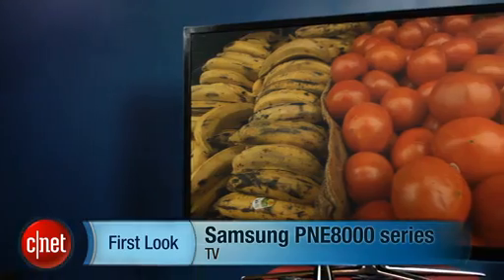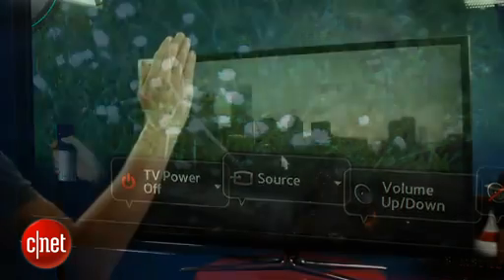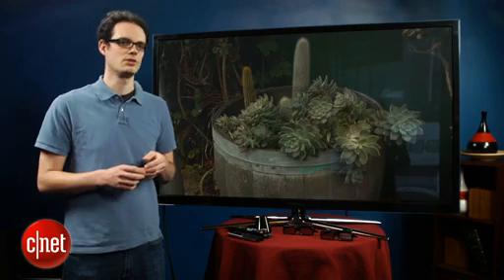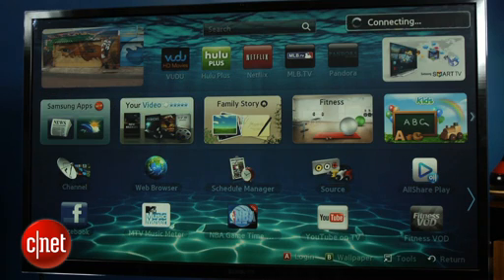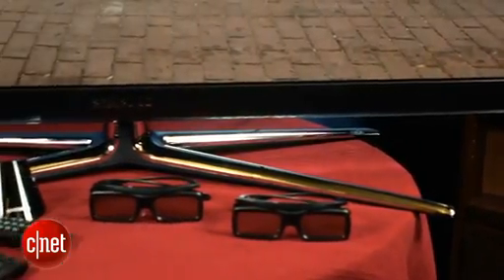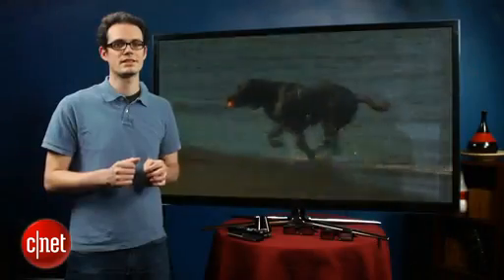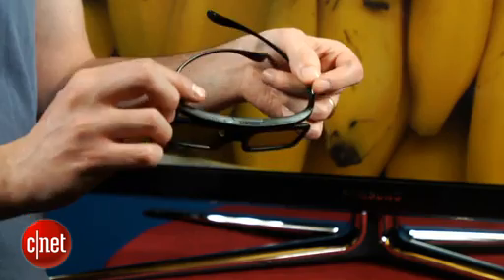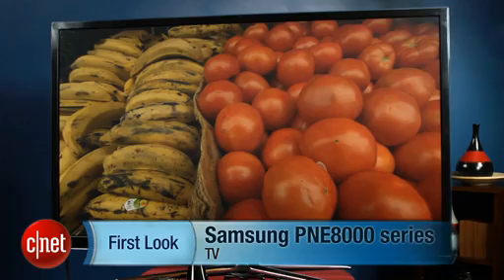3155. Samsung PN51E8000 51-Inch 1080p 600 Hz Ultra Slim Plasma 3D HDTV (Black)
Samsung's Plasma 8000 Series 3D HDTV brings the most innovative features and technologies together, in a gorgeous modern design. Effortlessly navigate through the world of Samsung's Smart TV with Smart Interaction, thanks to voice navigation, gesture control, and face recognition. You'll discover a web-connected treasure trove of content. For enhanced entertainment, the full web browser with dual core processing lets you enjoy streaming movies, shows, and content, along with built-in WiFi connectivity and cloud storage capacity. Samsung's new real black pro panel with nano carbon technology delivers the deepest, darkest black levels, high contrast, and bold hues.
Smart TV

Never miss a moment with Samsung Smart TV. Watch your favorite movies while you browse the web or explore the Smart Hub. Find more content you love by searching for shows, movies, and videos across vudu, Hulu Plus, YouTube, and other digital content providers. Movies are handpicked for you through recommendations based on your viewing history and ratings. Access all your apps and download new ones such as Netflix, Facebook, YouTube, Hulu Plus, and Twitter! Browse the web while you watch movies and TV shows, and enjoy TV while you chat with friends and family online, all on one screen.
Smart Interaction
Gesture Control

This amazing new function reacts to movements made by your hands to perform tasks such as changing channels, selecting an app, or navigating through web pages.

Face Recognition

Enjoy the convenience of logging onto your Samsung Apps automatically. With the built-in TV camera, this unique feature is able to automatically recognize your face so you don't have to type in your ID and password on the remote control.

Voice Navigation

Voice navigation responds to the sound of your voice so you can perform tasks such as turning on the TV, changing channels, and accessing apps without having to press a button. You can speak your commands directly to the TV or into the remote's built-in microphone.
Signature Services

Family Story

Share your most previous family moments with Family Story on your new Samsung Smart TV. Family Story provides a quick way to upload photos to a gallery, even from your mobile device. You can also chat in real time, post messages, and share important family events so everyone is kept up to date.

Fitness

Now you can maintain a healthy lifestyle with Samsung Smart TV's Fitness. Exercise at home through the video-on-demand service and manager your workout history. You can also track your progress by downloading the Exercise App onto your mobile device.

Kids Story

Kids Story combines home entertainment and education with Samsung's new Smart TV. Through this TV, we can recommend a variety of child-friendly programming so you can watch your child enjoy the pleasures of learning. The fun and exciting games will entertain your child and family for hours.

Form or Function? Why Not Both?

With all of the Samsung Smart functions incorporated in Plasma 8000 series, it has the beauty and elegance to match. You no longer have to make the choice between form and function with the ultra-slim bezel design. The super slim bezel gives you that sleek look, all while making your screen look even bigger! With almost an edgeless picture, this design creates an immersive viewing experience. With the Plasma 8000 series, you get the most up-to-date in Samsung Plasma HDTV technology, in the form a modern work of art.
Picture Quality

Movies are shot at 24 fps (frames per second) - Cinema Smooth is a refined playback process of movies that accurately converts and displays content originally shot on film at 24 fps as compared to the 30 fps of DVD and Blu-ray disc. This allows for smooth motion scenes when watching sources shot at the standard movie rate of 24 fps. With Wide Color Enhancer Plus, you see the picture color the way the director originally intended, brought to life on your screen with exceptional vibrancy.
Built-In Features

The Samsung Plasma 8000 series comes with a built-in camera and WiFi. The camera, built right in the top of the TV, allows you to enjoy Skyping with friends and family all over the world on the big screen. The wireless LAN built right into the TV makes it easier than ever to browse the web, update your Facebook and Twitter, download apps, and stream your favorite movies and TV shows. Your web browser will also be powered by a dual core processor, making your web browsing experience better than ever.